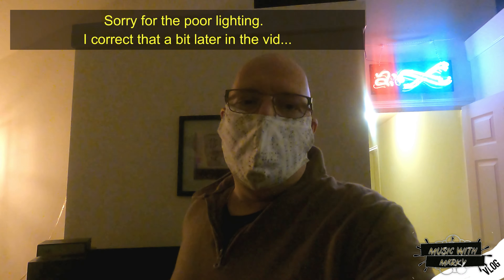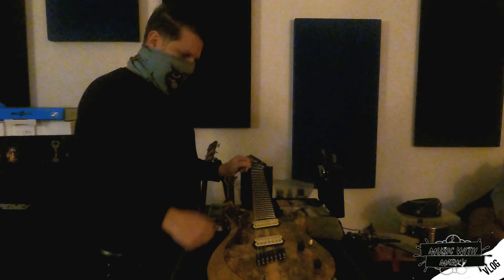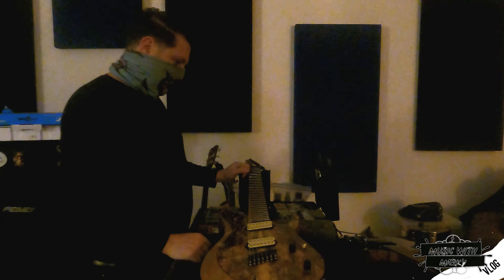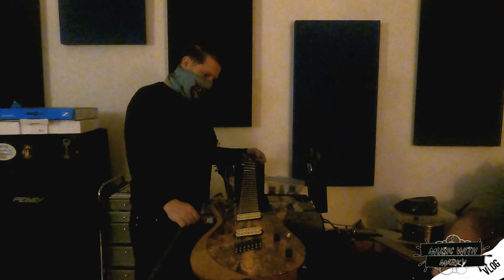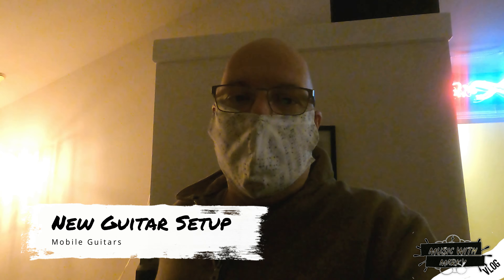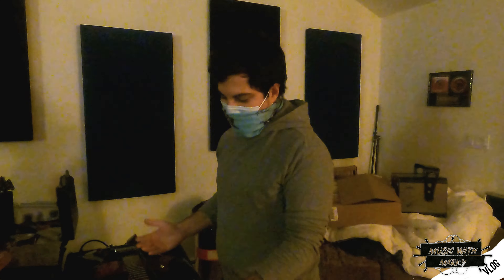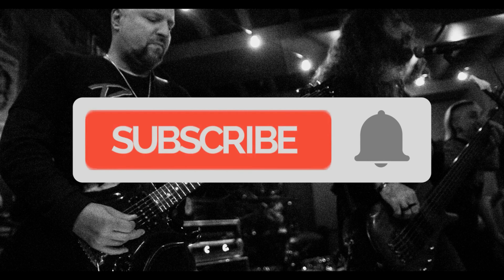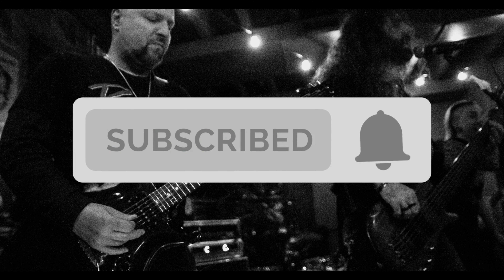A Day With Mobile Guitars, The Guys Who Tech For, Sklipknot, Steve Miller, & Collective Soul.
In this VLOG, meet the guys from Mobile Guitars We have a chat about how to set up new guitars properly and I try to get them to tell crazy road stories about their travels with the likes of Switchfoot, Slipknot, Collective Soul, Steve Miller, and more.

Gear used in video:
Stuff you fix guitars with. =]